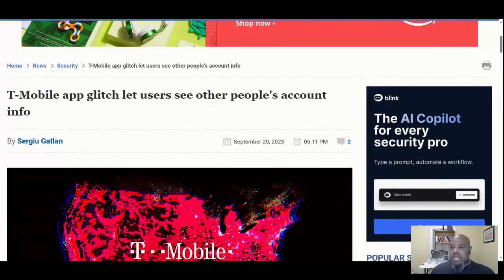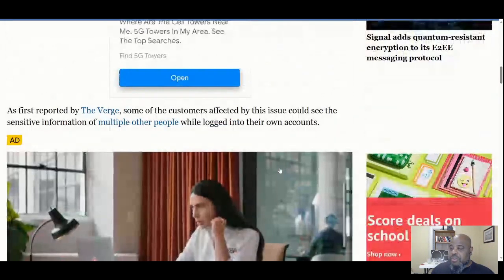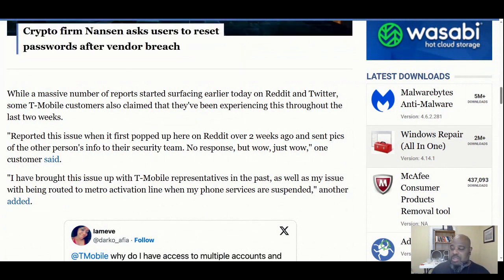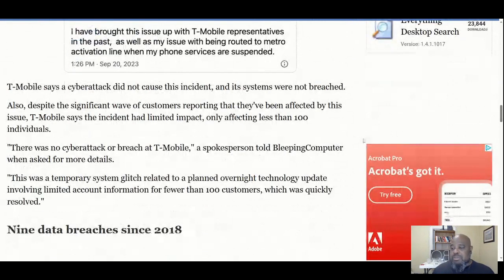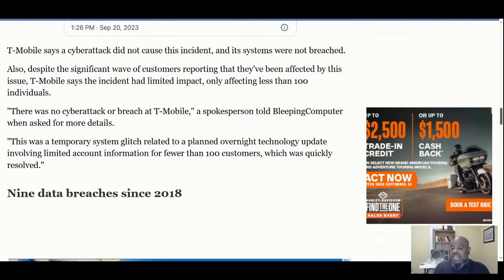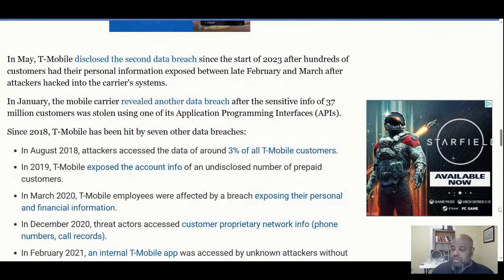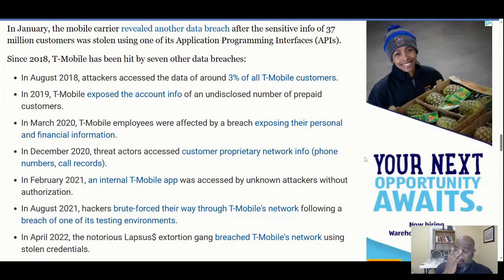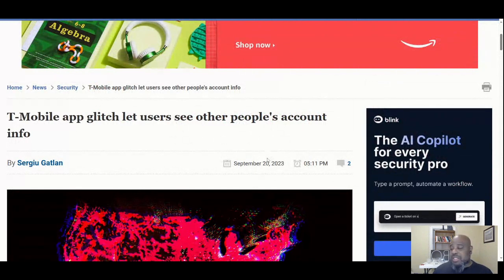T-Mobile Hacked Again. T-Mobile Spillage Breached is Negligence for Mobile Carrier.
Today, T-Mobile customers said they could see other peoples' account and billing information after logging into the company's official mobile application.

According to user reports on social media, the exposed information included customers' names, phone numbers, addresses, account balances, and credit card details like the expiration dates and the last four digits.